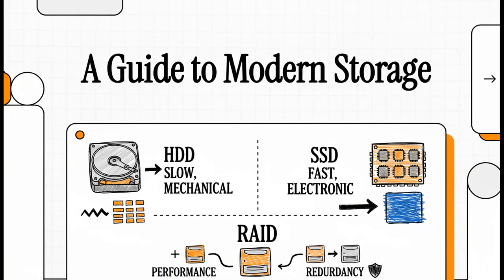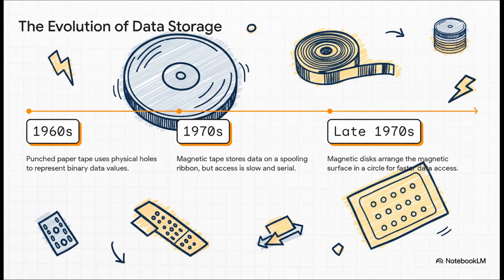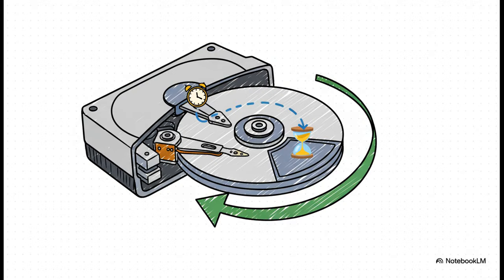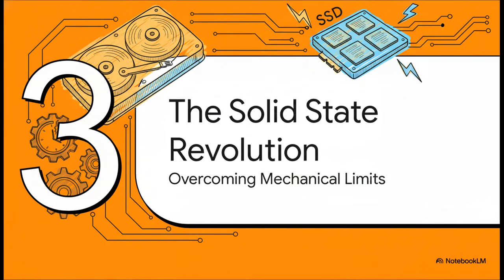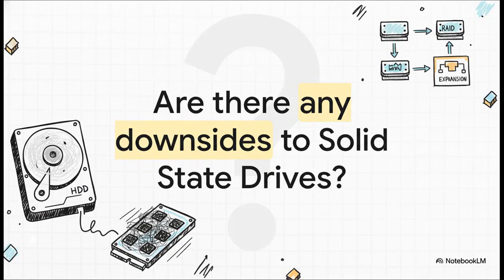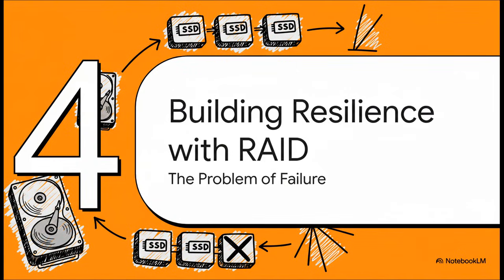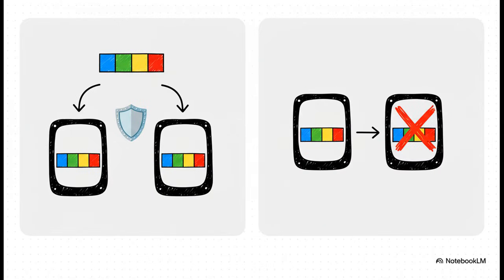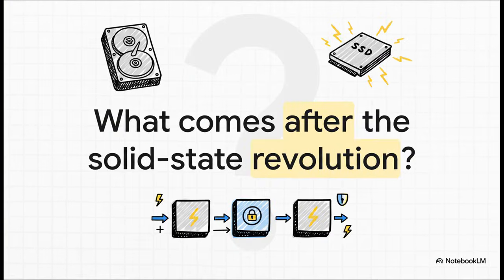A Guide to Data Storage - HDD, SSD and RAID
Data storage underpins every digital system. Hard disk drives (HDDs) use spinning magnetic platters, offering large capacity at low cost but slower speeds. Solid-state drives (SSDs) store data on flash memory, delivering much faster access and greater durability, though typically at higher prices. RAID (Redundant Array of Independent Disks) combines multiple drives to improve performance, reliability, or both by spreading and duplicating data across disks, helping protect against hardware failures. This balance guides storage choices.